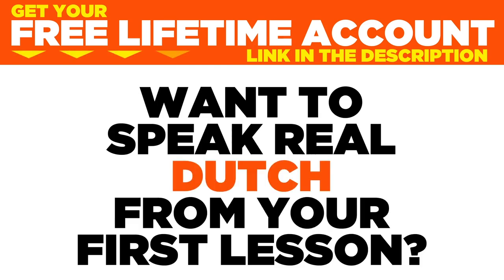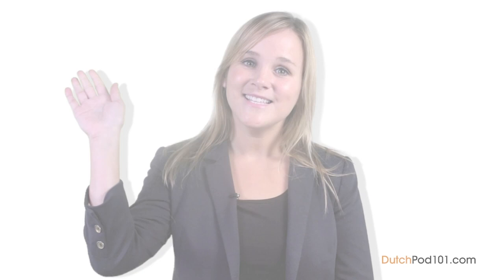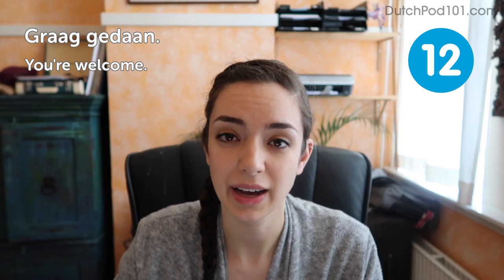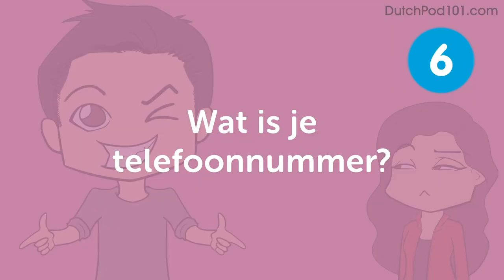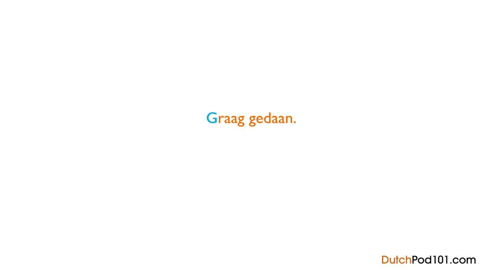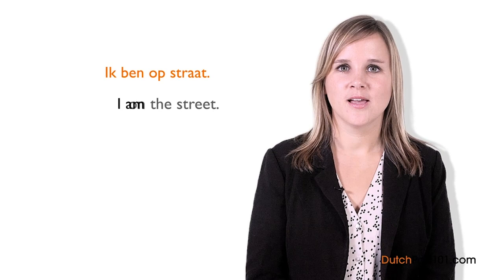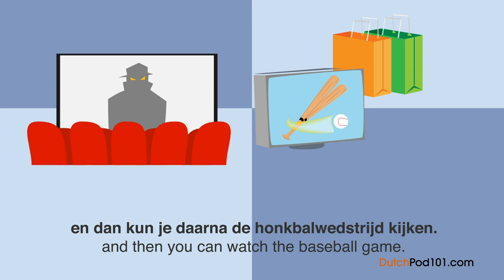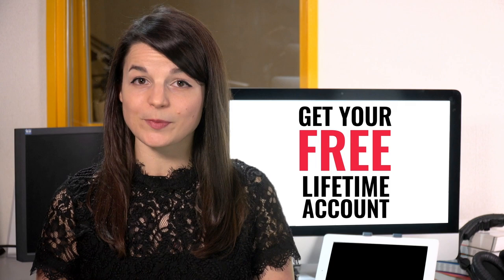1 Hour of Dutch Conversation Practice - Improve Speaking Skills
← Start speaking Dutch like a native, click here and access the best resources to improve your speaking, listening and reading skills!.
↓ More details below ↓

Step 3: Start speaking Dutch the fast, fun and easy way!

If you understand Dutch but can't speak it, this video is for you because we will help you improving your Dutch speaking skills!

In this video, you'll learn the basics to have conversations Dutch. If you want to start learning Dutch, this video is made for you. Our host expresses herself in simple Dutch, with subtitles. This video will challenge your reading and listening comprehension skills and help you progress in your Dutch study.

This is the fastest, easiest way to pick up basic Dutch!